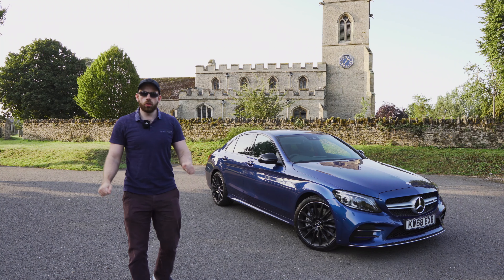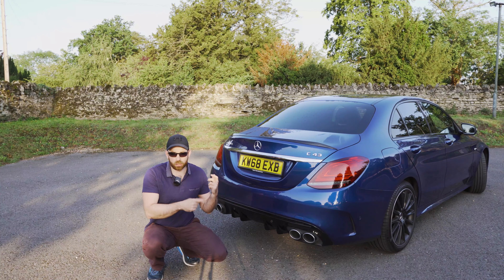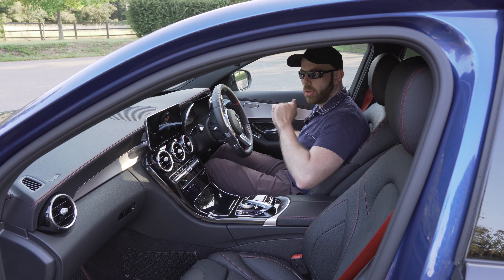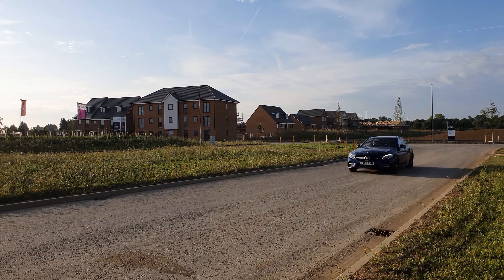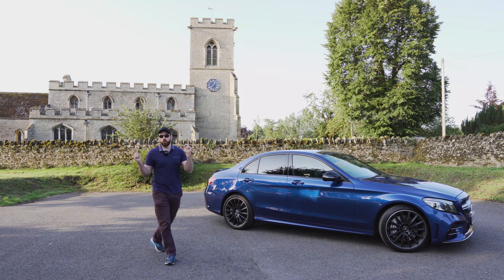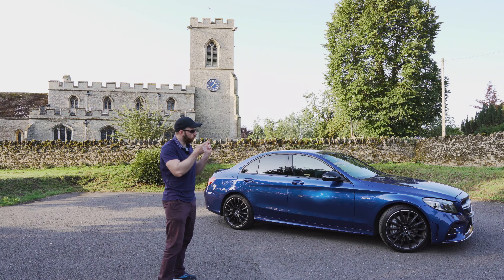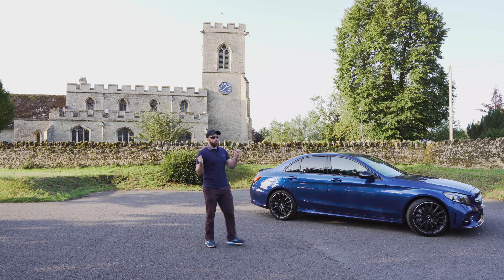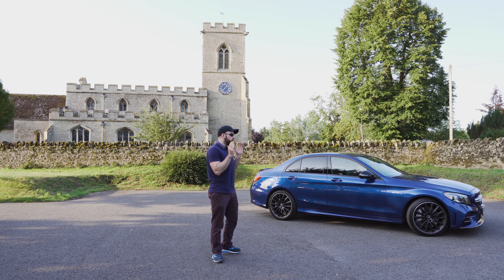My favourite button in the 2019 C43 AMG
The 2019 C43 AMG is one the most practical super sports saloons you can buy.

One of my favourite parts of the car is the AMG performance exhaust. The exhaust sound can be switched on and off by pressing this button in the cabin.

In this video we explore this button further and see how much difference it makes to the sound.

This video features the 2019 Mercedes C43 AMG saloon facelift model.